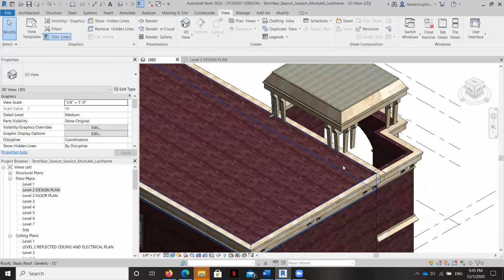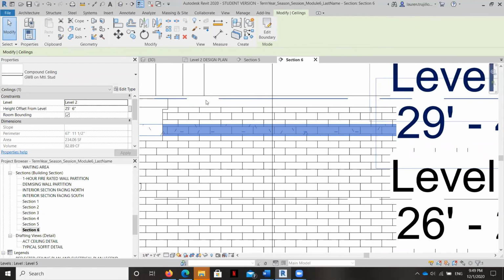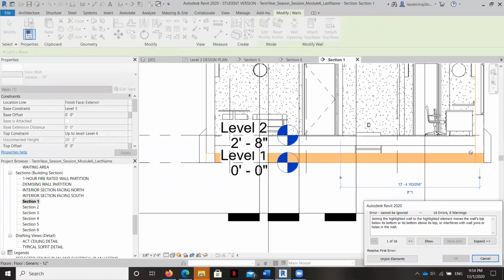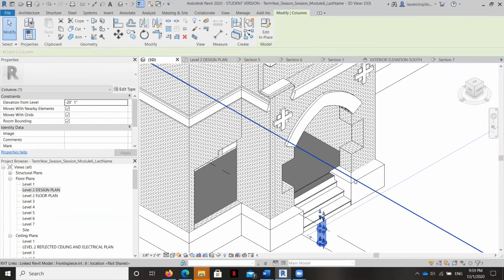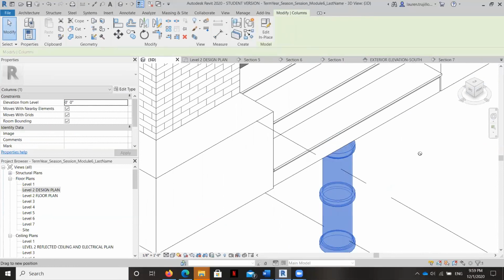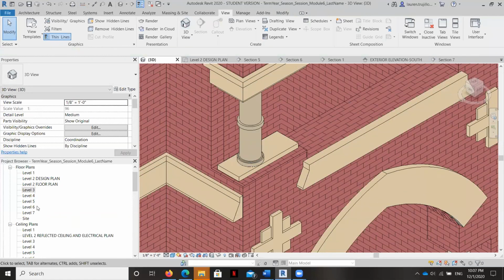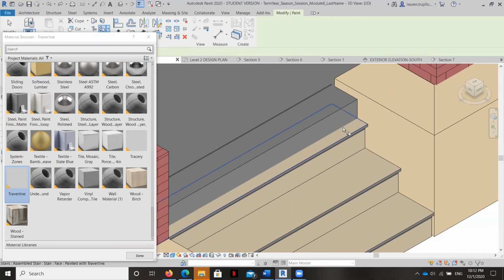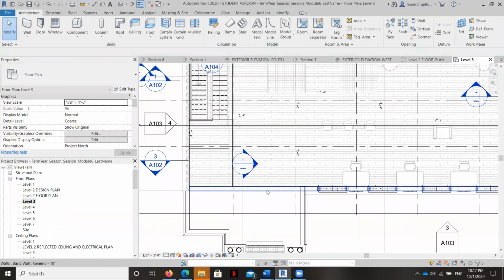Video 6-7: Refining the Model